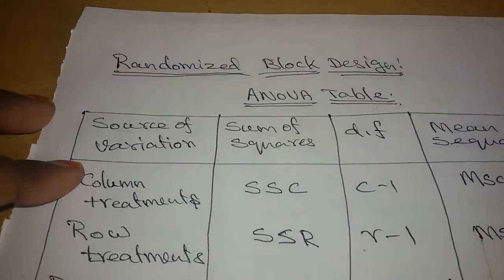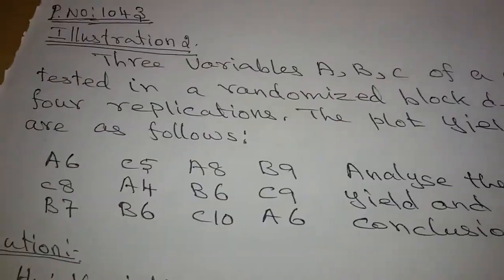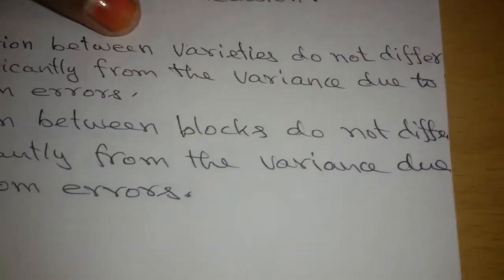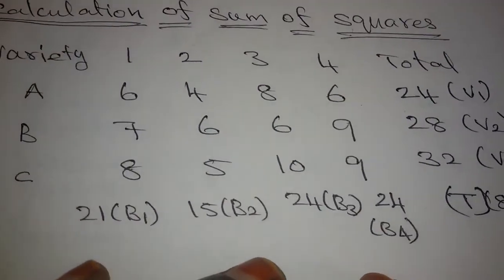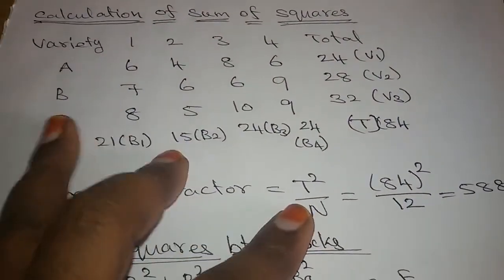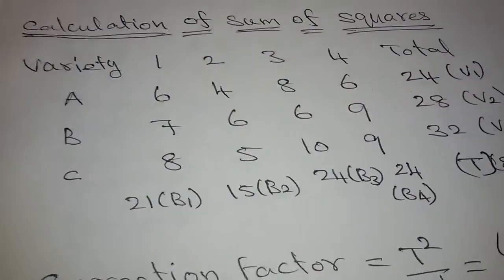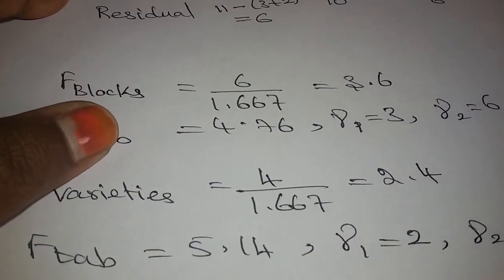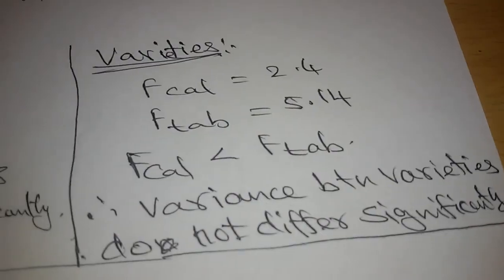Randomised Block Deign problem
Randomised Block Deign problem- E-Content